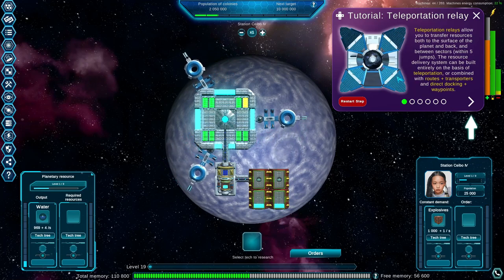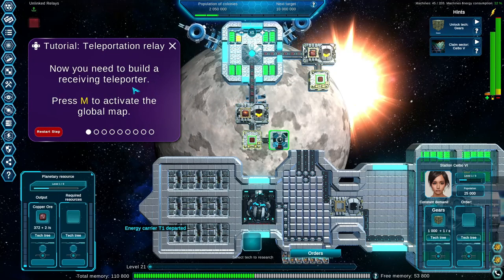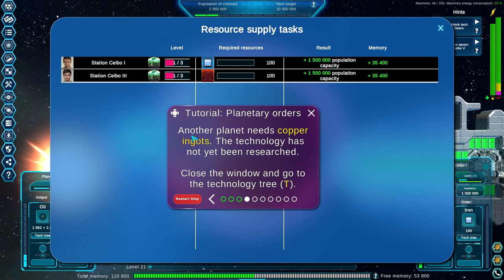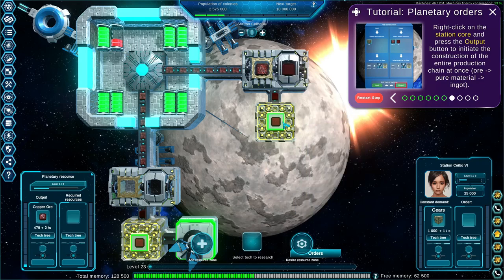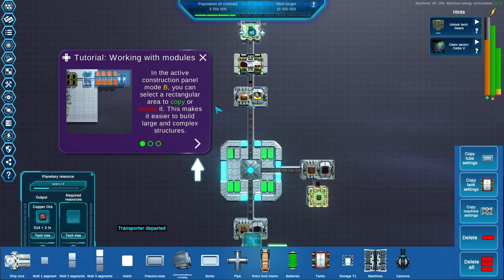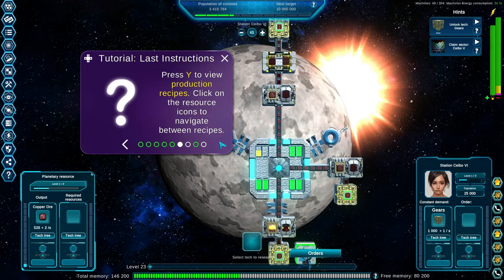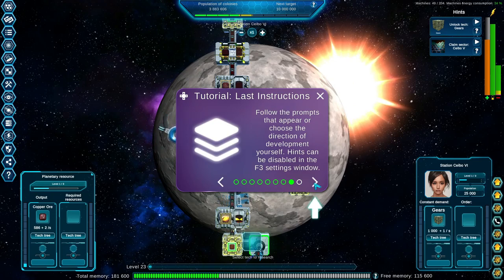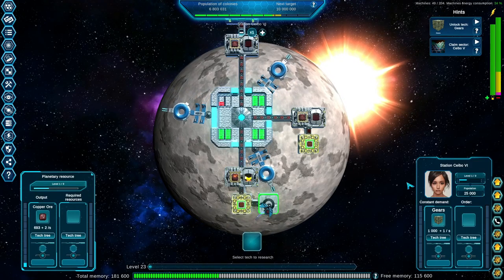Nickel, and still learning the game - Final Upgrade - Ep. 2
Getting back into the game Final Upgrade and working on getting different resources going.

Hope you enjoy and let me know what you thought down below.

if you would like to.
 I do not have any benefits set up as of yet so please only support me if you think I deserve it!